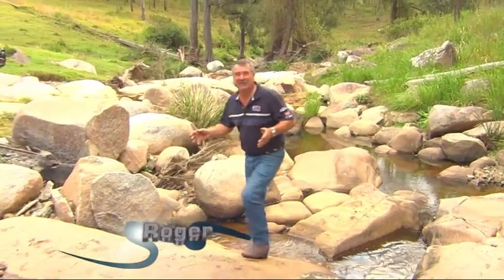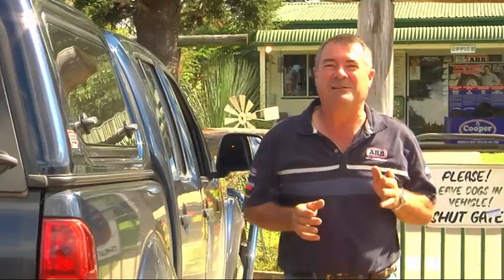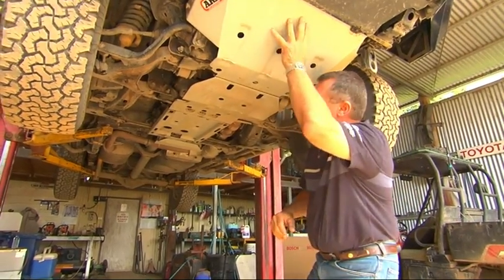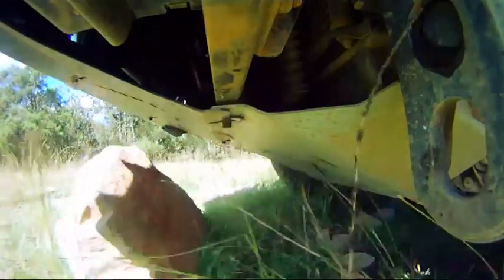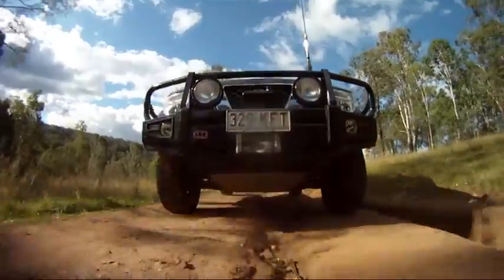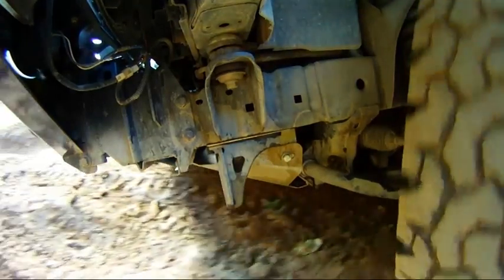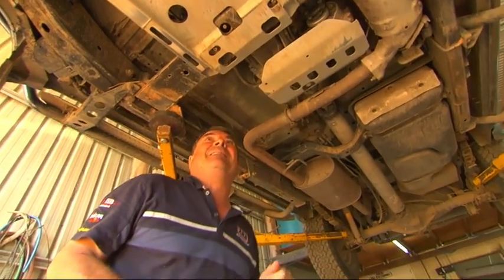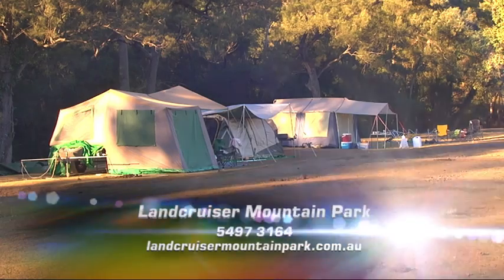ARB Under Vehicle Protection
ARB QLD's Roger Vickery explains the importance of having quality under vehicle protection installed on your 4WD.

Video footage courtesy of Creek to Coast.

ARB 4x4 Accessories - Your Partner in Adventure, Explore a wide range of accessories, products, supplies & fittings for your 4x4 off-road needs. Make your 4x4 experience more joyful with ARB suspensions; explore the full range